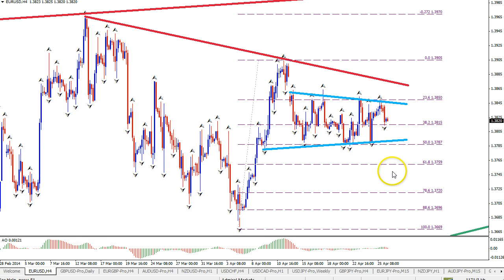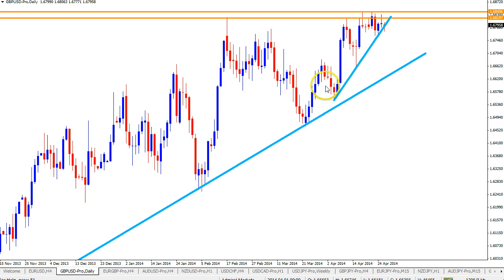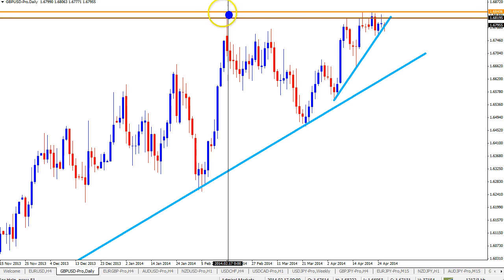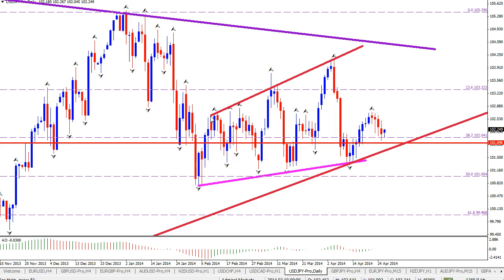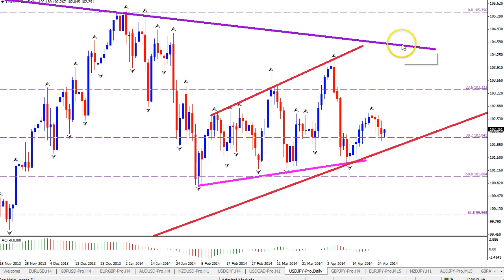Weekly Overview with Chris Svorcik 28.04.2014 - 02.05.2014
This week's weekly Forex recap identifies the Aussie as the pair with the most potential, and at the same time warns for consolidation on the EURUSD and GBPUSD.